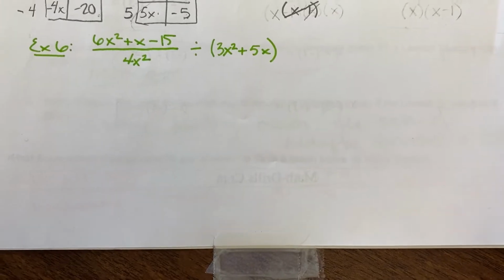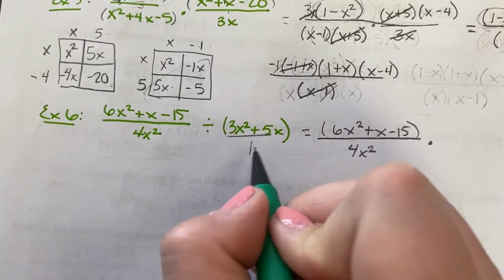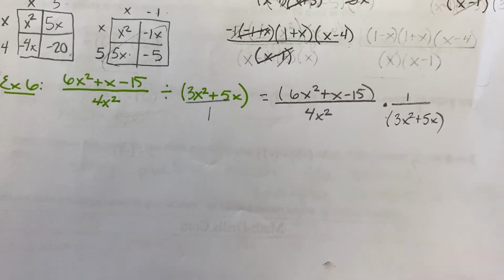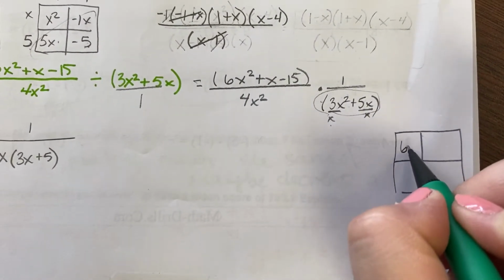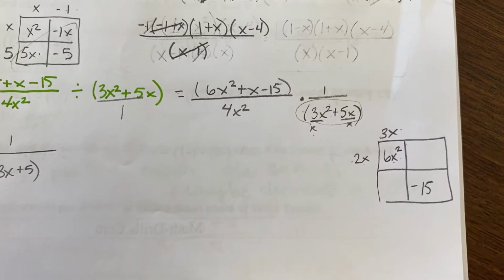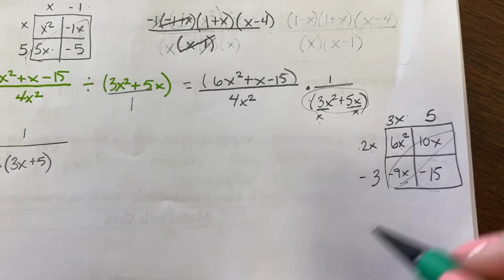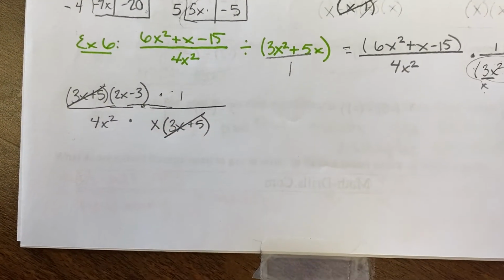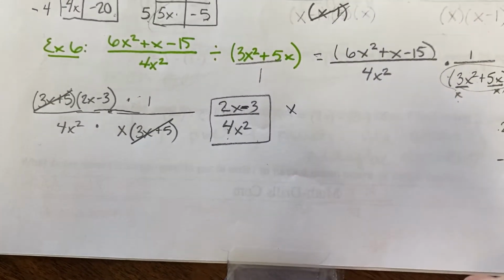7.3 - Multiplying and Dividing Rational Expressions PART 2: Algebra II